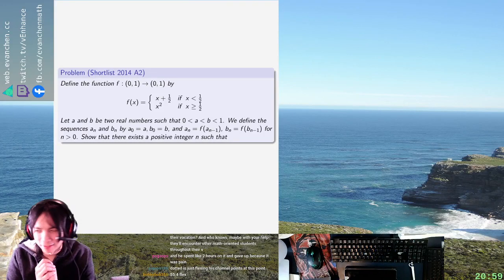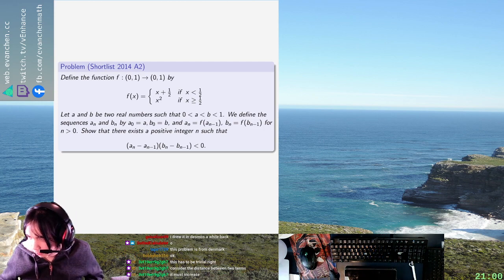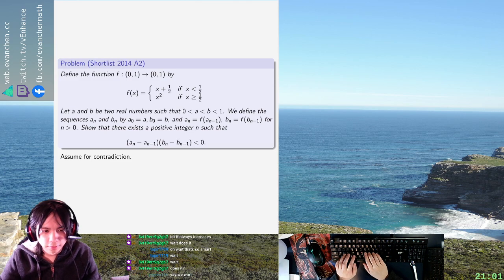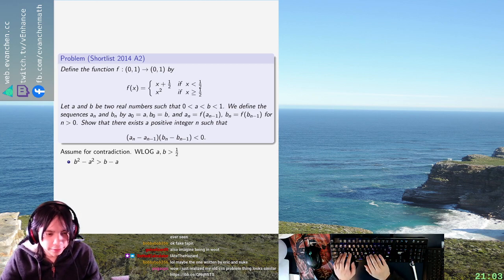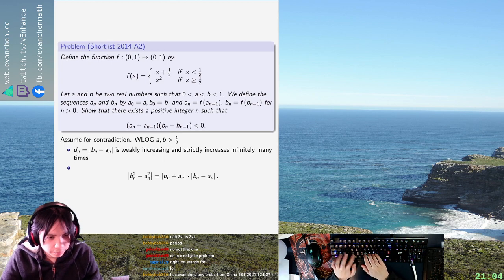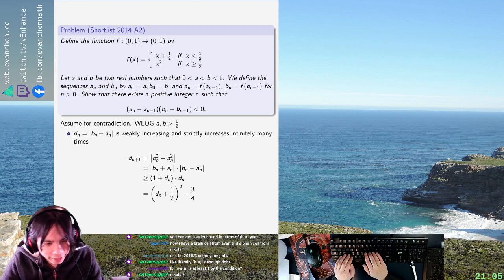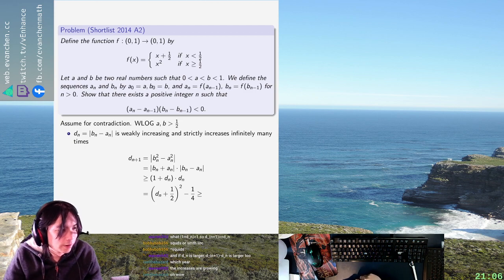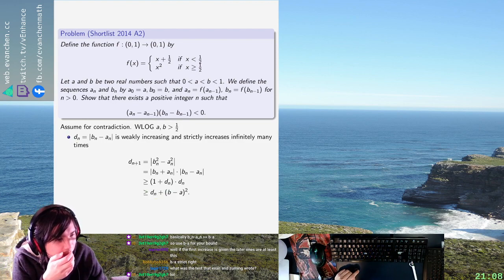Shortlist 2014 A2: 3vt sight solve!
Well that was quick.